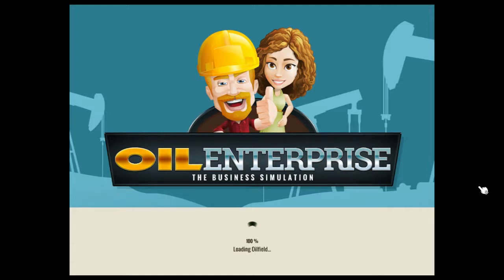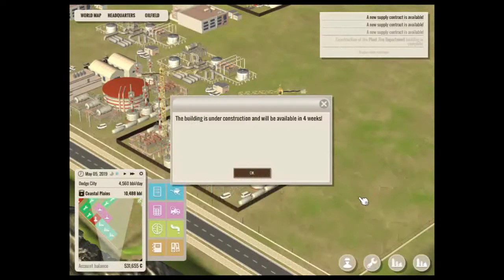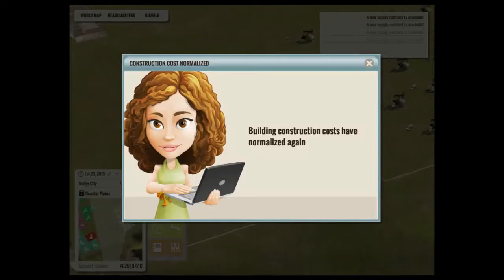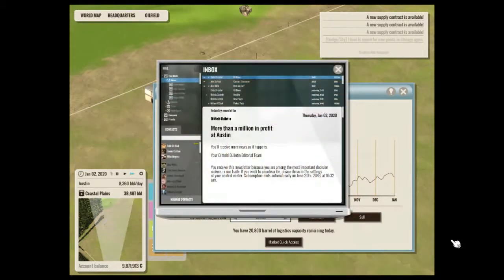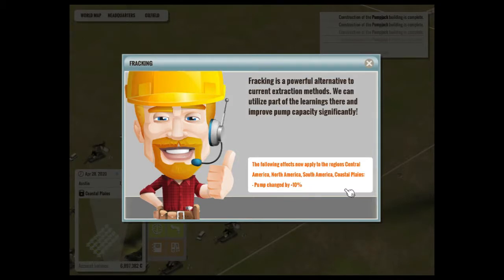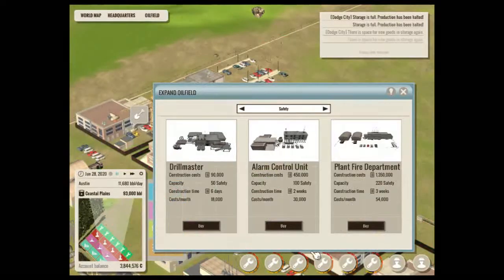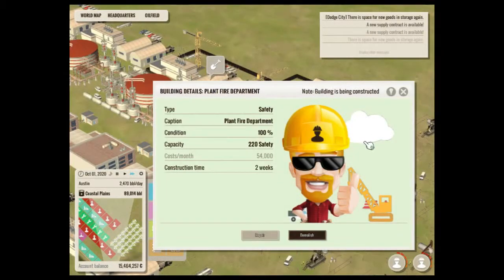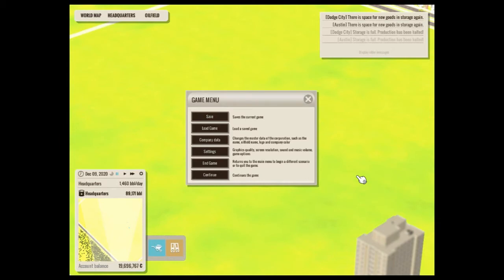Let's Play Oil Enterprise - Episode 3 - Buying and Expanding A Second Field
After expanding our first oil field we head to a new area and build a new oil field and expand our oil production line